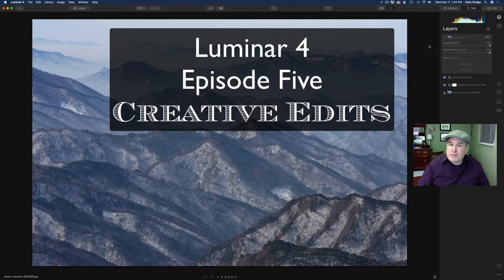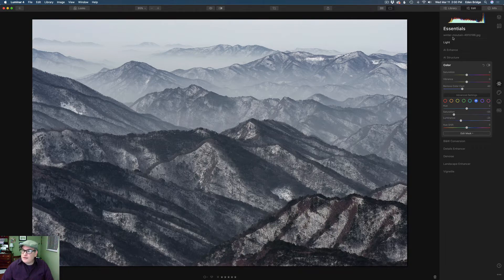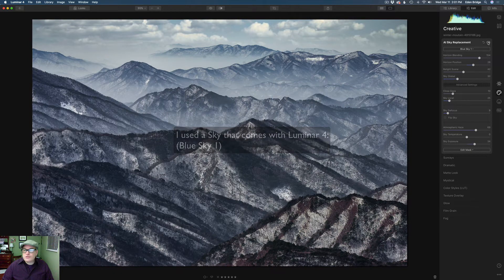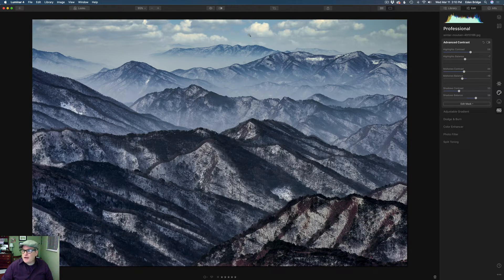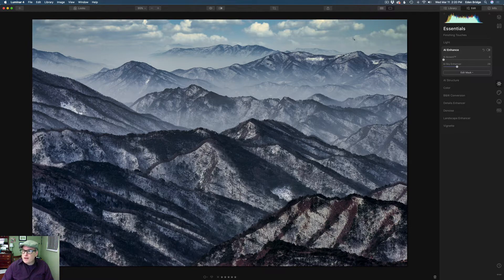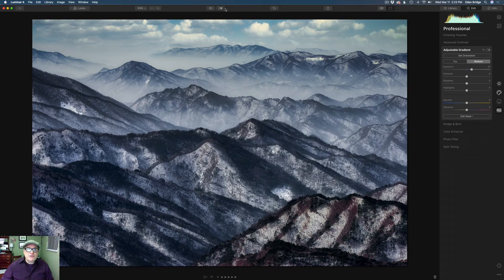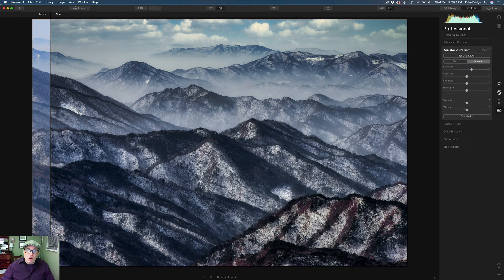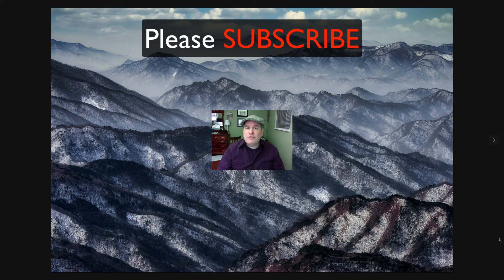LUMINAR 4 TUTORIAL: Creative Edits (Episode Five)